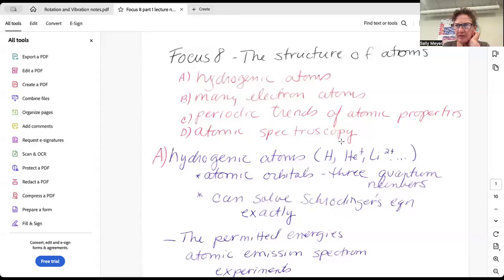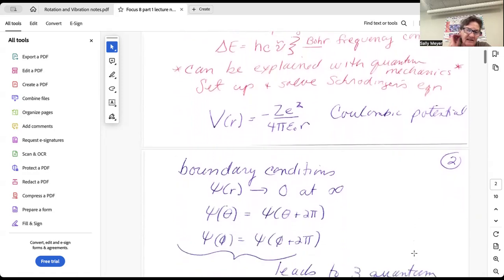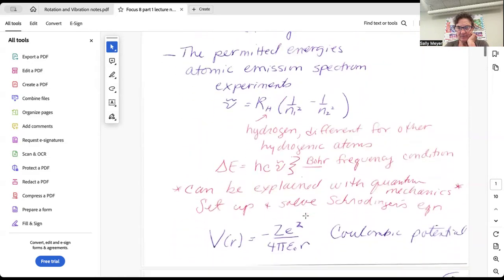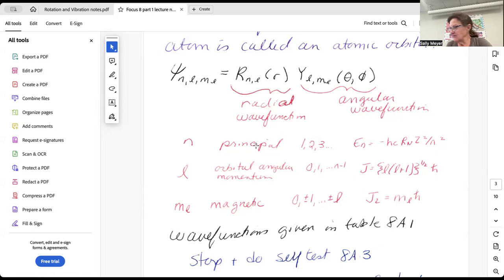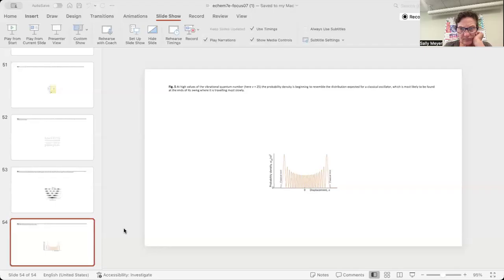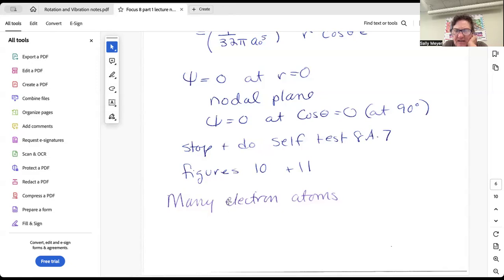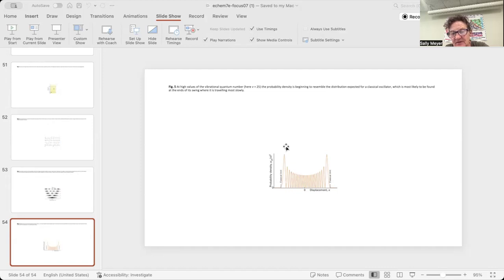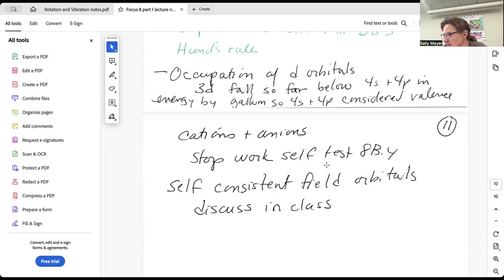Focus 8A and B lecture